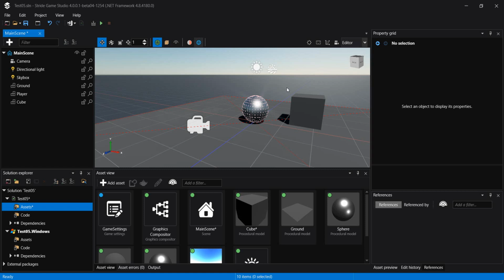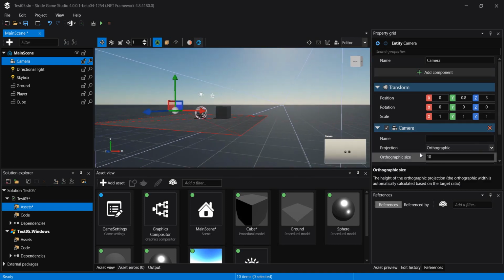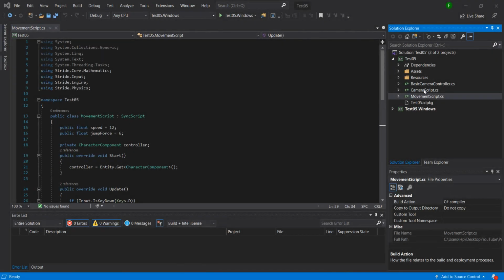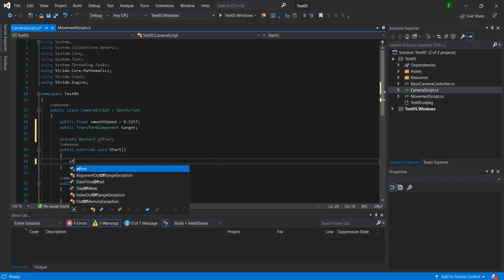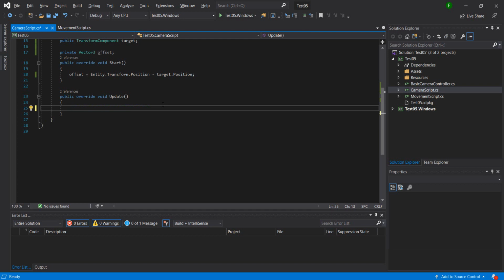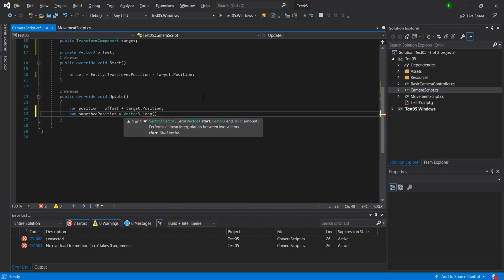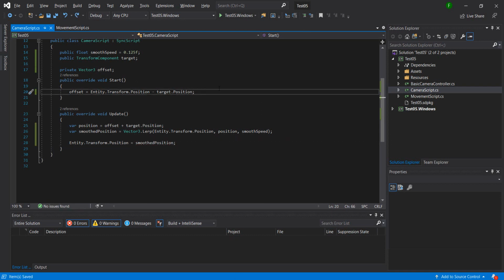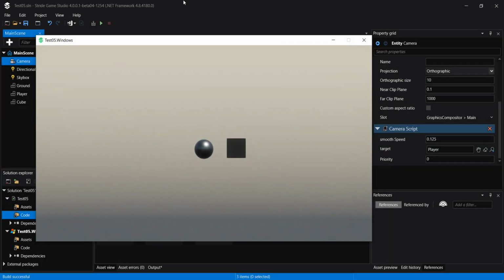Camera System Tutorial - Stride